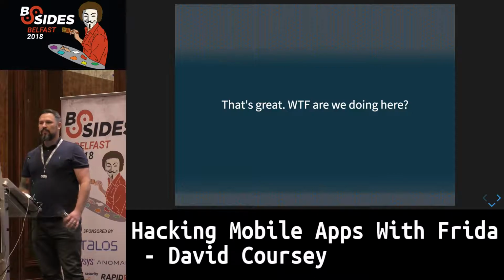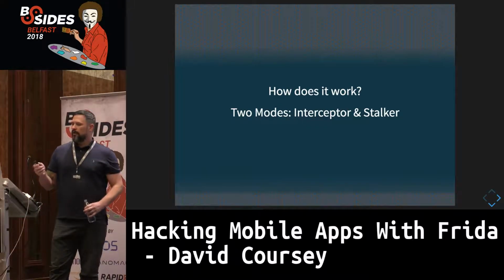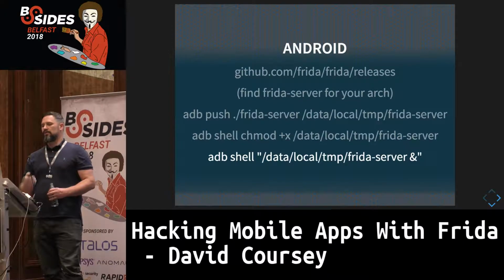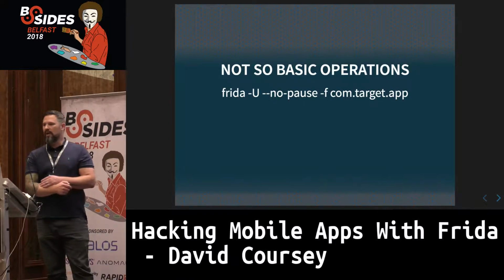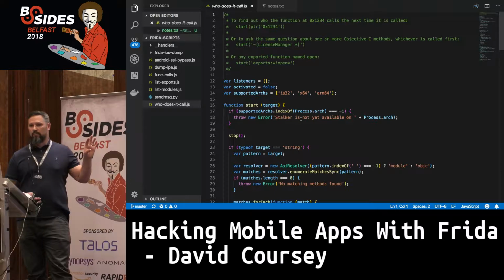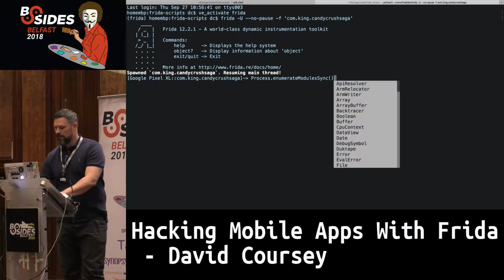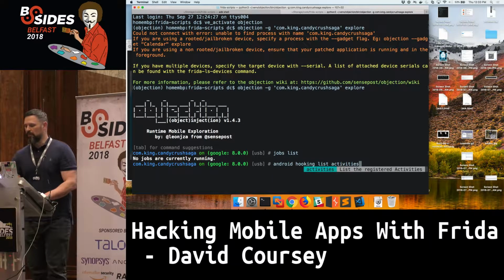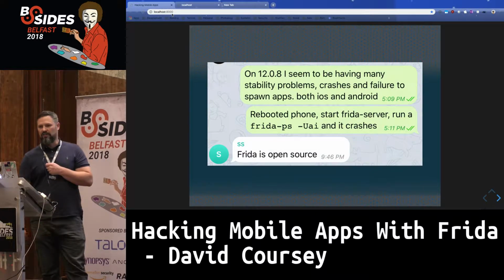BSides Belfast 2018: Hacking Mobile Apps With Frida by David Coursey